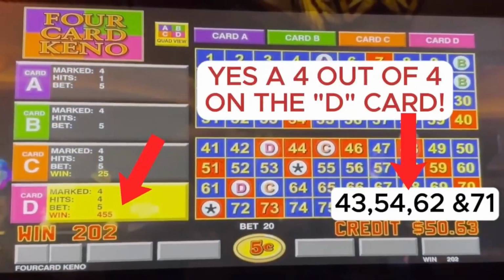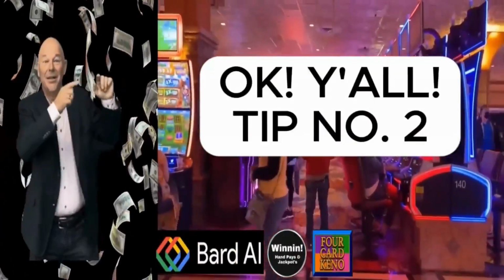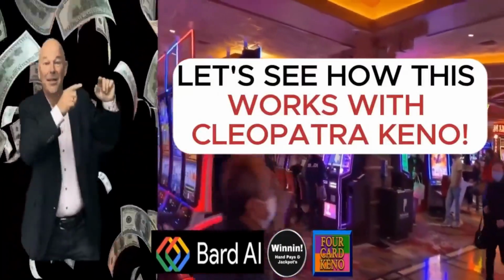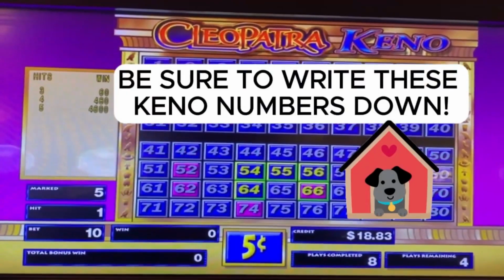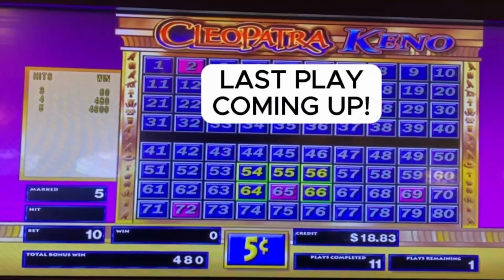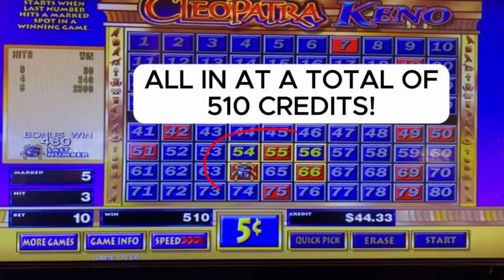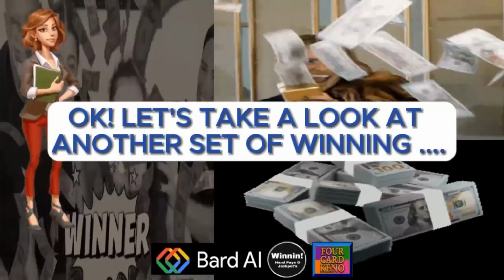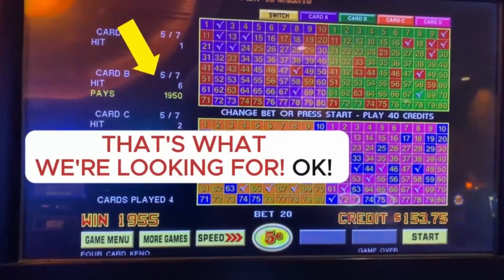4 Card Keno 2025! Strategy! youtube keno slots casino AI Keno Keno+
✅ Looking for an edge at the Casino? Our AI Keno Channel provides FREE! AI Keno numbers, Keno Strategies, and how-to guides to help you improve your game.
Here's what you'll get:
• Free AI Keno Numbers
• AI Strategies that Work!
• How-to guides on how to use AI to Win! at Keno.
• Tips and Tricks from Professional Keno Players